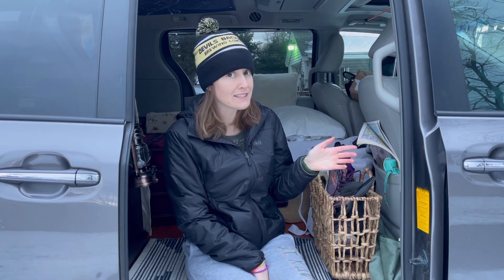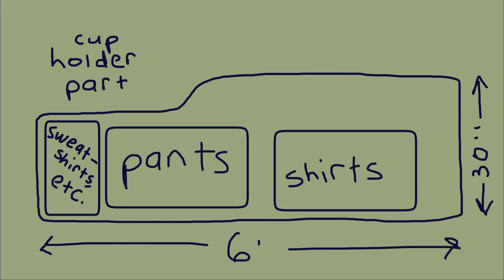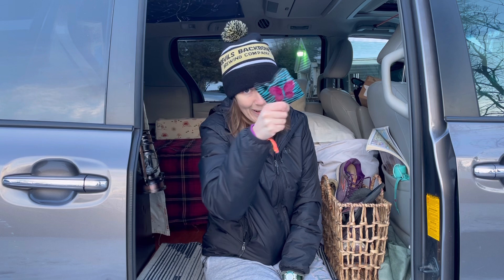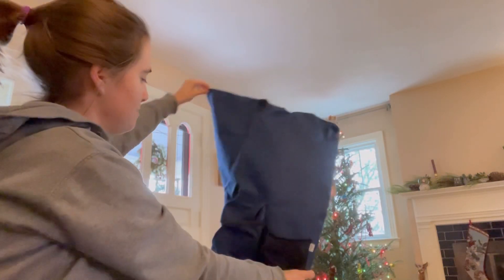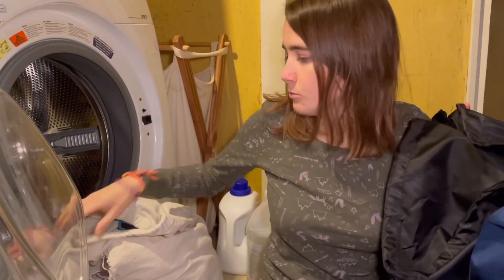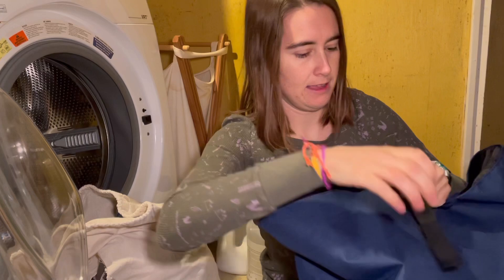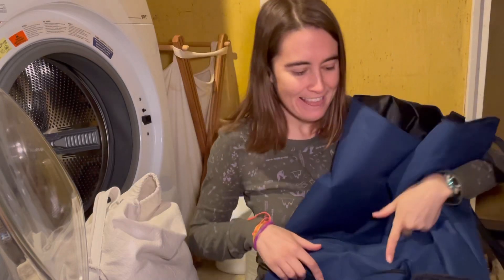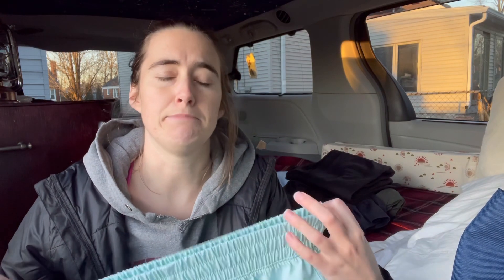How I Do Laundry While Living in My Minivan [Featuring Yamagahome Laundry Bag]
Wondering how to do laundry living in a van? I’m living in a minivan, let me show you! This van life laundry day, I’ll show you my new yamagahome laundry bag. Travel laundry ( and minivan conversion laundry and RV laundry and van life laundry ) but like all van life chores, it’s doable! Is Yamagahome the best van life laundry bag? Click the link below to try it and find out!

What is Road Trip Brew-S-A?
To challenge myself and live life to the fullest, I am trying to reach all 50 US states while living in my minivan. In each state, I will
•go on an outdoor adventure
•get involved in a good cause
•drink a local beer

What is Beer in Beautiful Places?
Hi, I’m Maddie! Celebrating an outdoor adventure with a beer has been a long-time tradition for me, and I wanted to create a platform for like-minded folks to come together. In my videos, I cover all types of adventures and review beer! Topics include day hiking, kayaking, travel, thru-hiking, and life on the road. In short, if you would describe yourself as an outdoorist, outdoorsman, outdoorswoman, hiker trash, nomad, or dirtbag, come on along, this is the channel for you! Welcome and cheers!